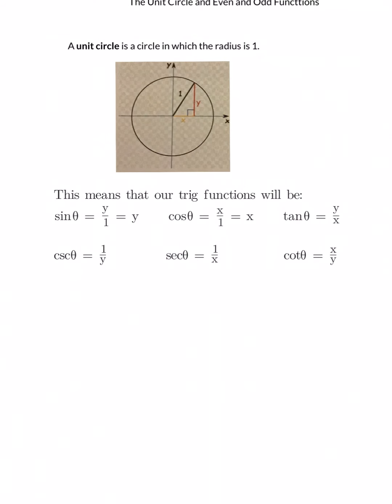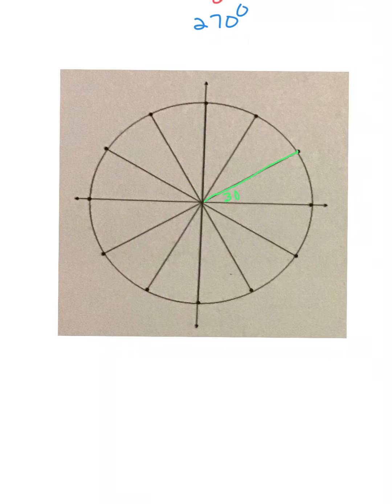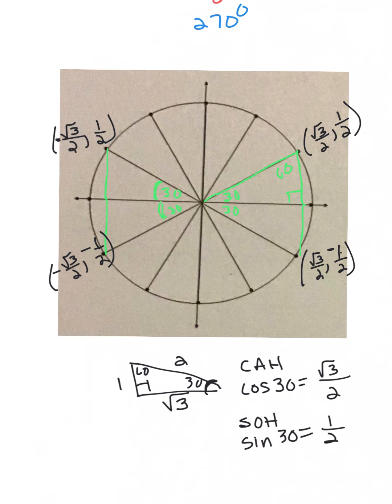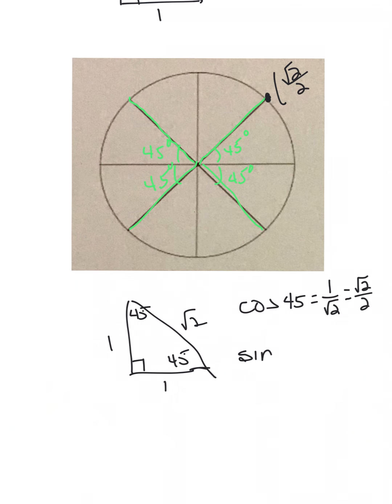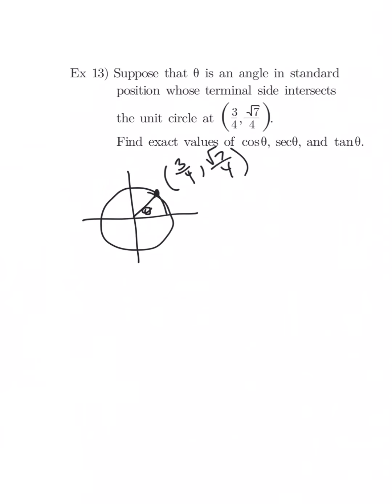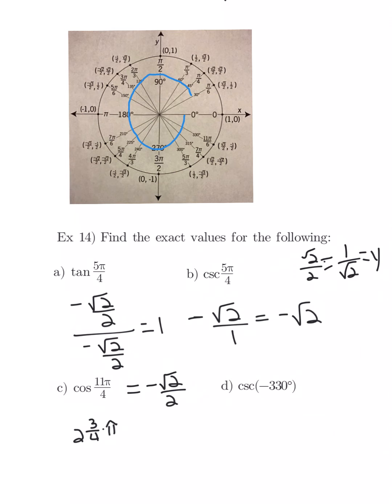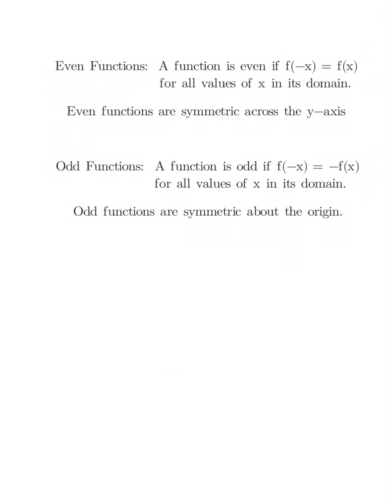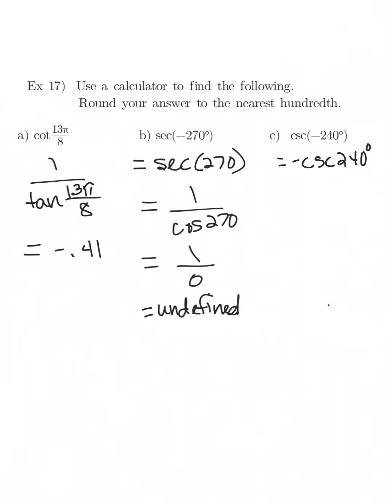Mod 3, part 3, the unit circle and even and odd functions